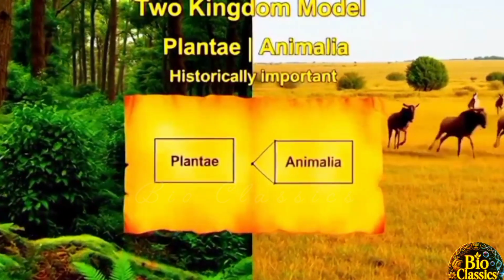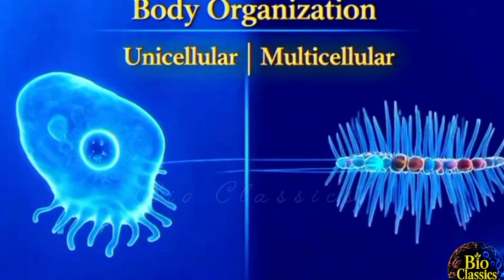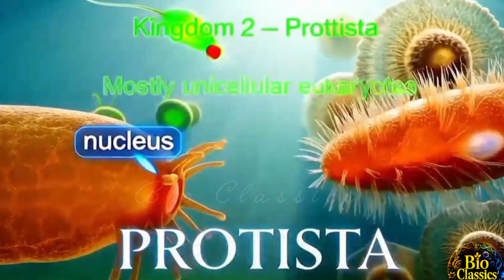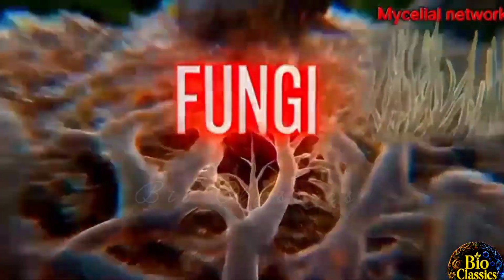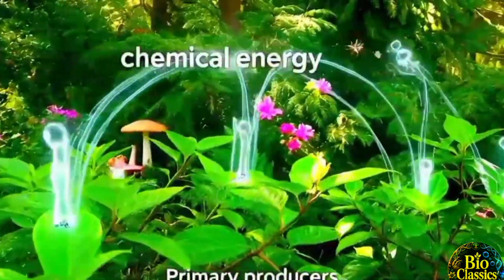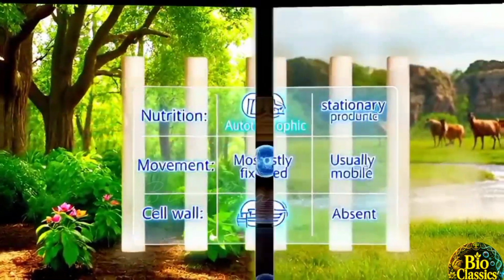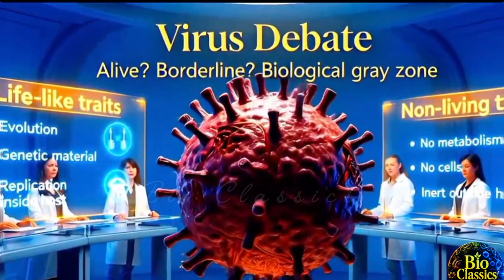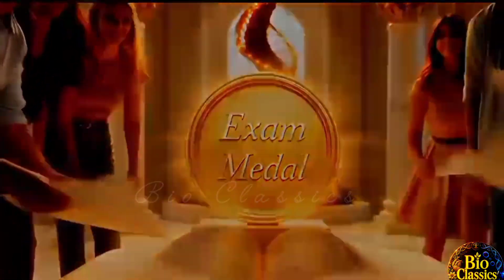🌍🧬 5 Kingdoms of Life Explained! 🔬🌿🦠 Complete Five Kingdom Classification 🐅🍄KingdomClassification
Discover the incredible world of biological classification through the Five Kingdom System 🌍🧬
From microscopic bacteria to giant animals, explore how life on Earth is divided into:
🦠 Monera
🌊 Protista
🍄 Fungi
🌿 Plantae
🐅 Animalia
🎬 Cinematic science visuals
📚 Biology made simple
⚡ Fast revision + documentary storytelling
🌎 Perfect for students, science lovers, and curious minds worldwide
Presented by BIO CLASSICS 🔬✨